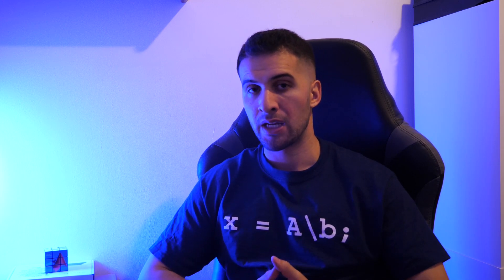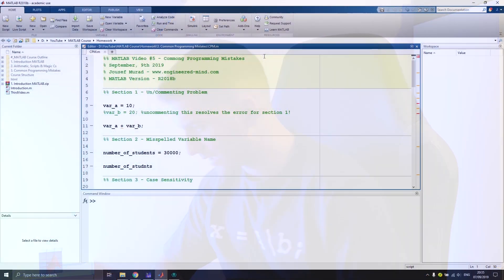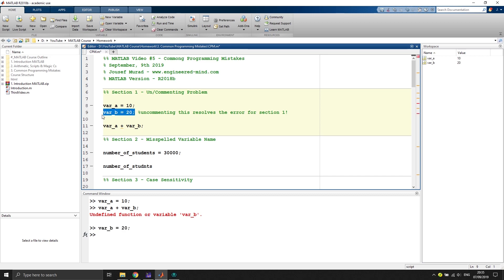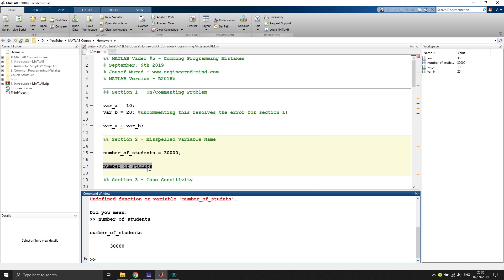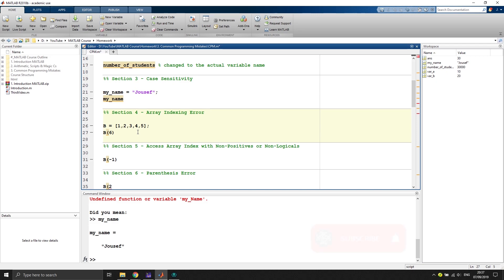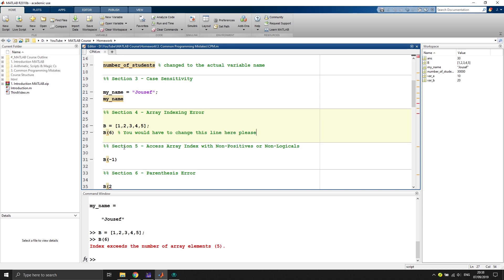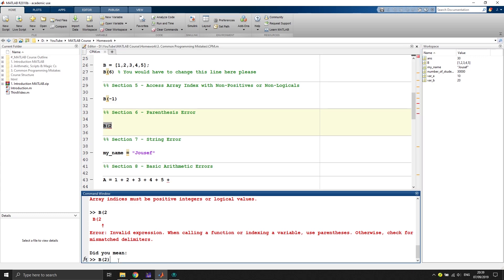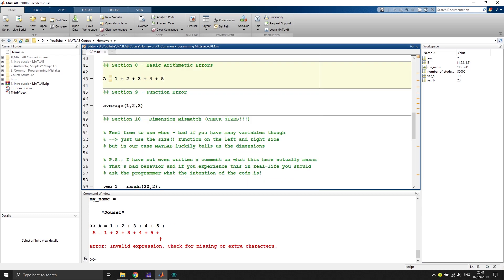#5 MATLAB - From Zero to Hero | Common Programming Mistakes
Time Stamps

0:00 - 1:12 : Intro
1:12 - 2:12 : Un/Commenting Problem
2:12 - 2:58 : Misspelled Variable Names
2:58 - 3:33 : Case Sensitivity
3:33 - 4:33 : Array Indexing Error
4:33 - 4:53 : Accessing Array Error
4:53 - 5:22 : Parenthesis Error
5:22 - 5:46 : String Error
5:46 - 6:06 : Arithmetic Error
6:06 - 8:26 : Function Error
8:26 - 10:44 : Dimension Mismatch
10:44 - 15:18 : Errors without an Error
15:18 - 17:10 : Interpretation Problems
17:10 - End : Outro